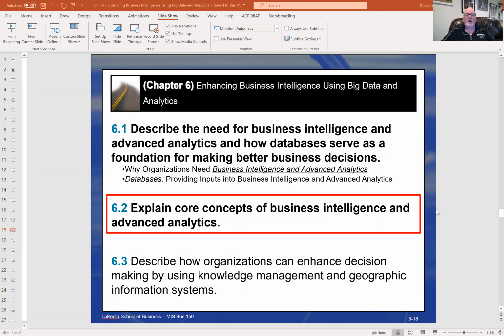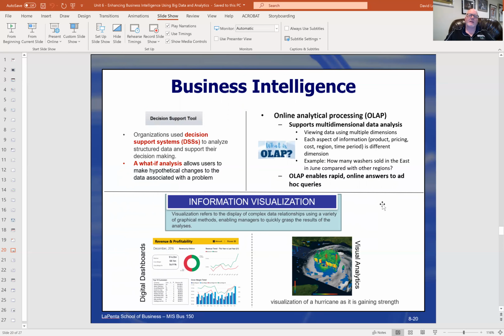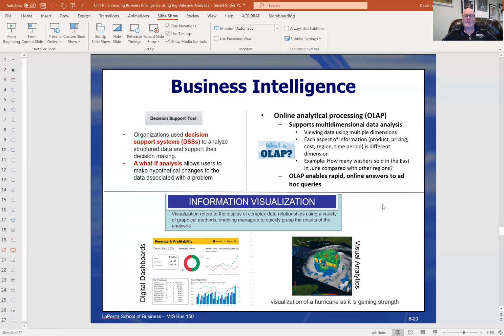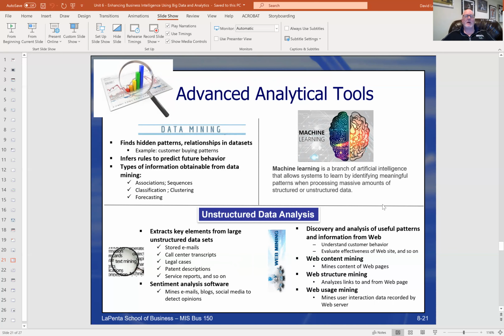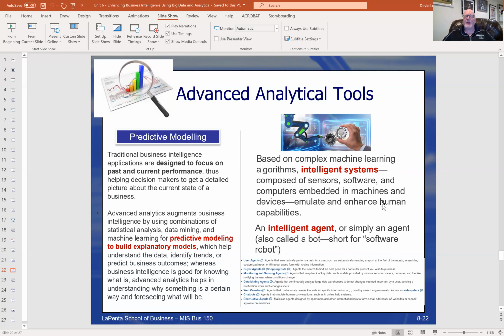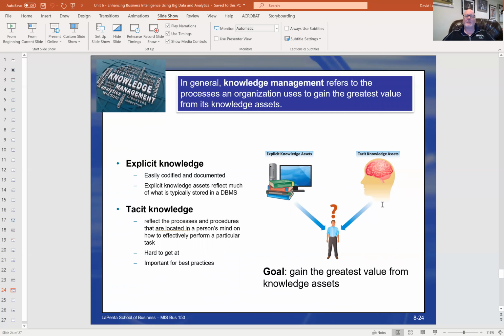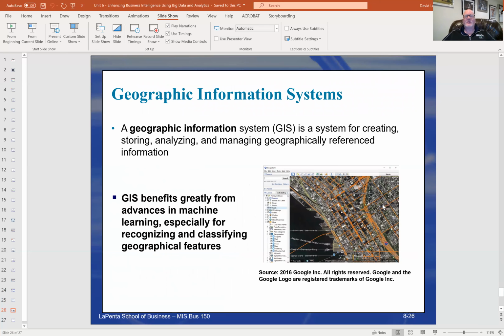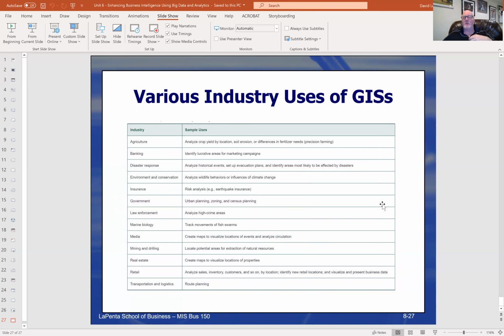Chapter 6 Lecture - Video 2